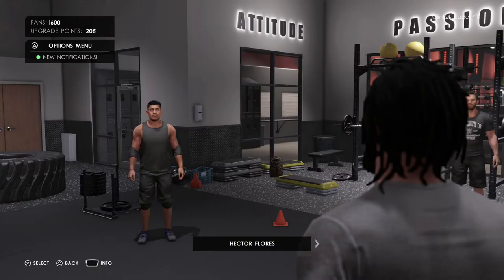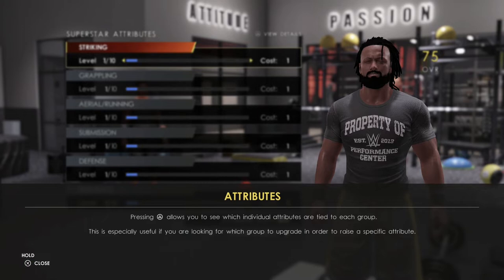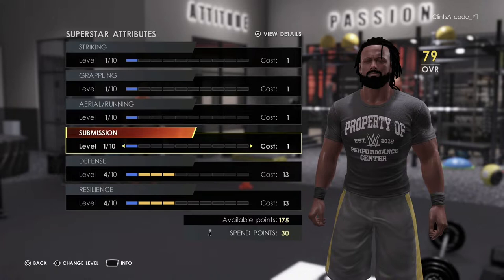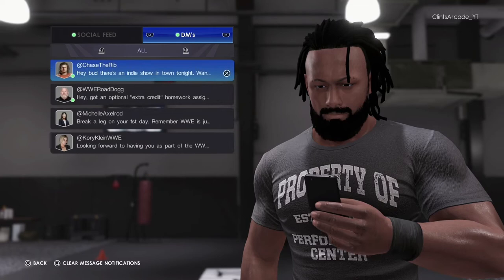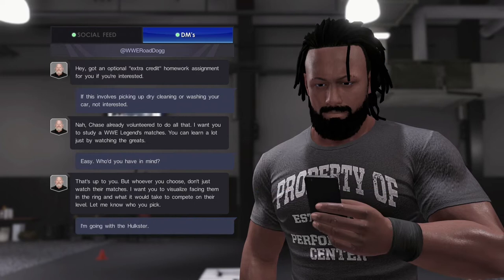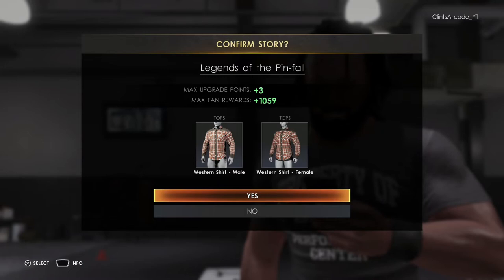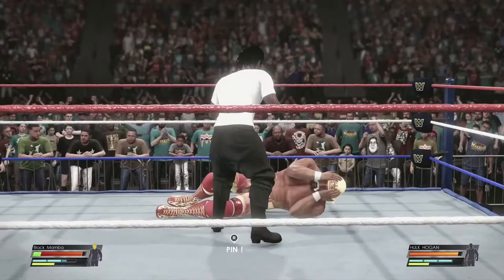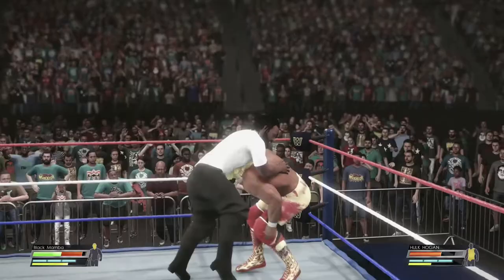WWE 2K22 MyRise EP 1 | Taking on Hulk Hogan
We are back ! With some new gaming content. I use to play all the WWE games growing up until I fell in love with 2K basketball ! My love for wrestling is back and I’m here to share it with you !